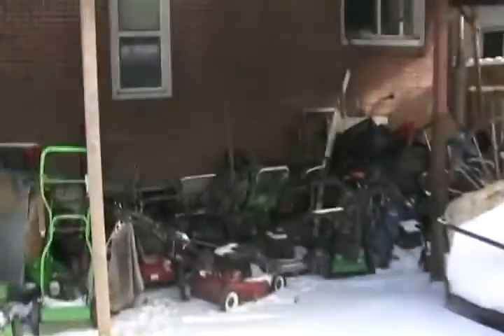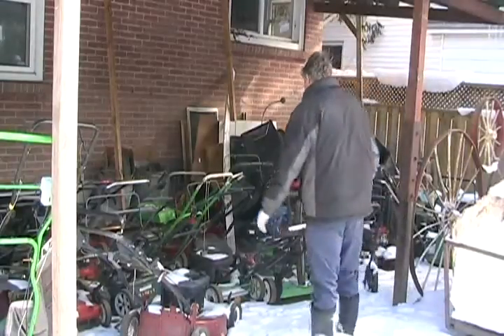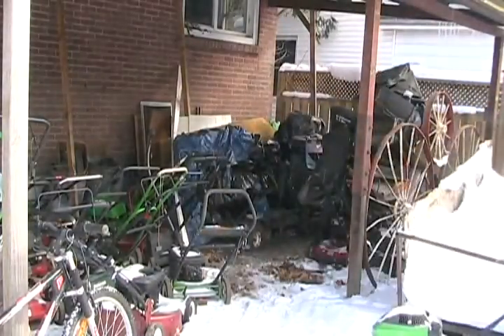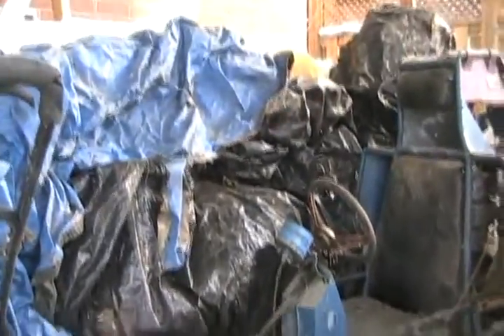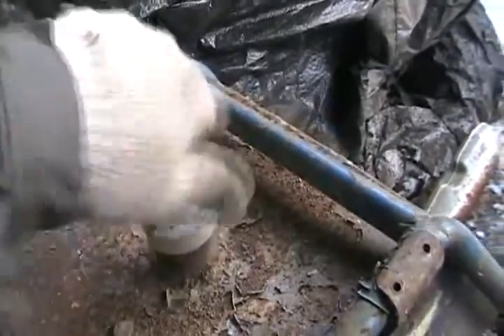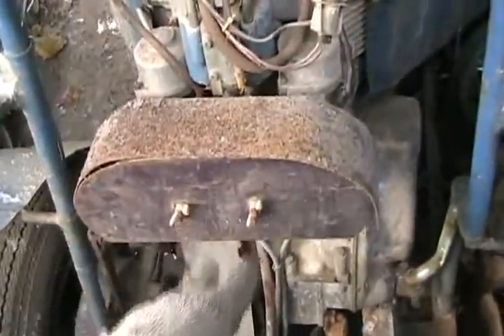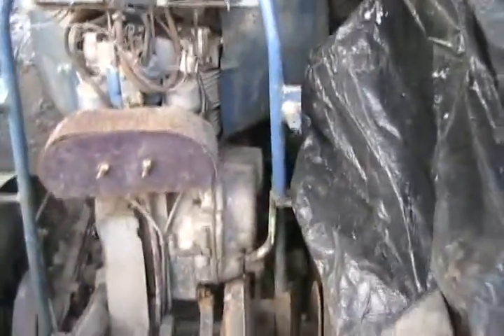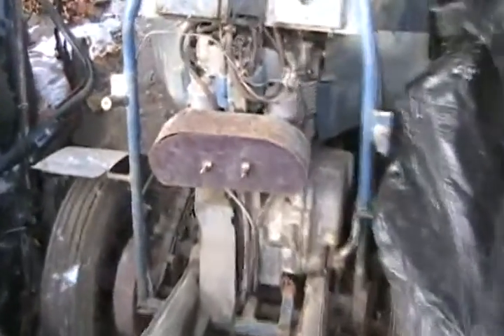#1216 uncovering my long lost motorcycle powered gokart [Davidsfarm]